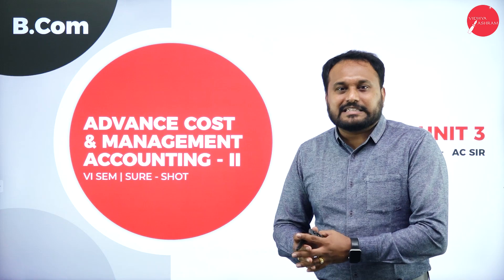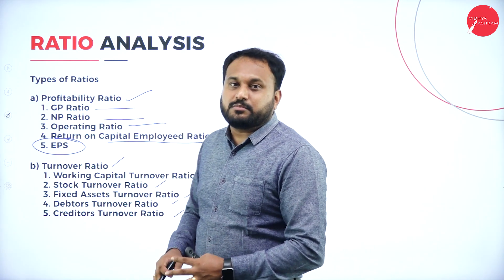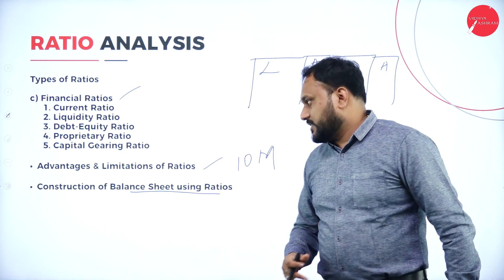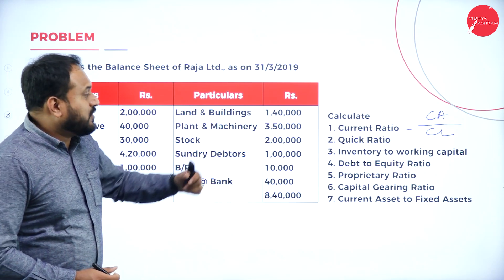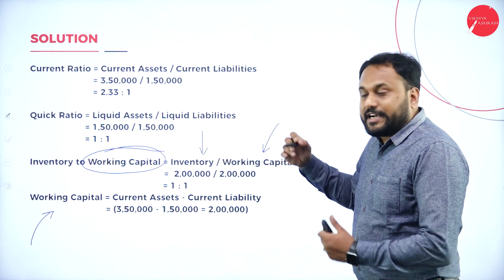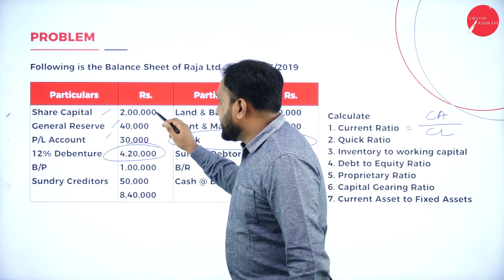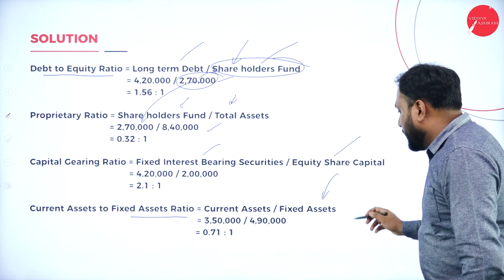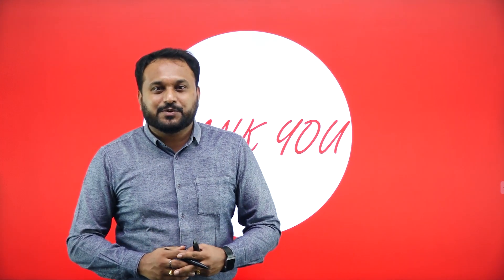DAY 49 | ADVANCED COST & MANAGEMENT ACCOUNTING II |VI SEM | B.COM | SURE SHOT QUESTIONS | L3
Course : B.COM
Semester : VI SEM
Subject : ADVANCED COST AND MANAGEMENT ACCOUNTING III
Chapter Name : SURE SHOT QUESTIONS
Lecture : 3